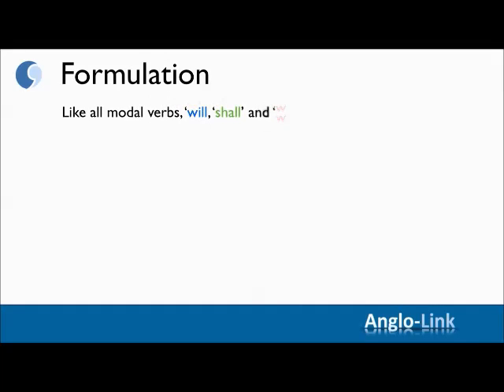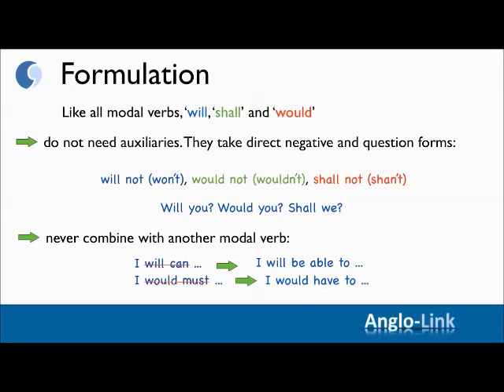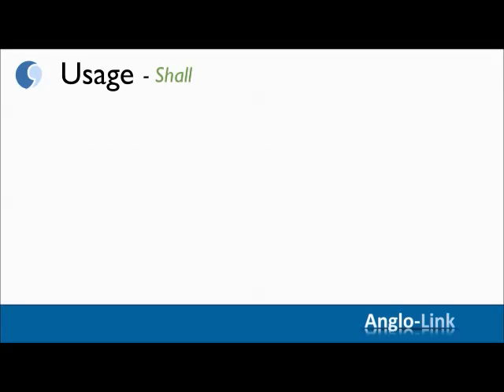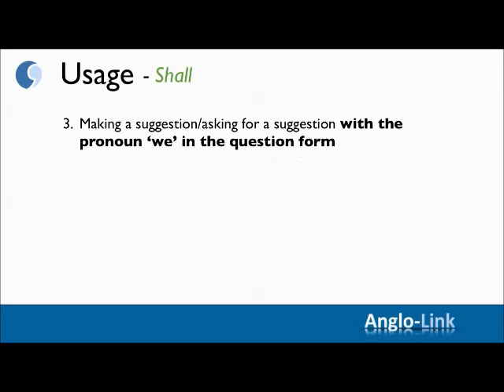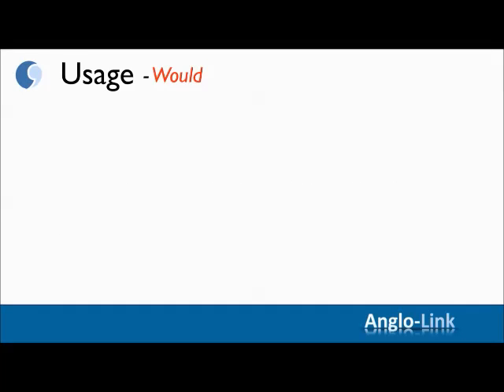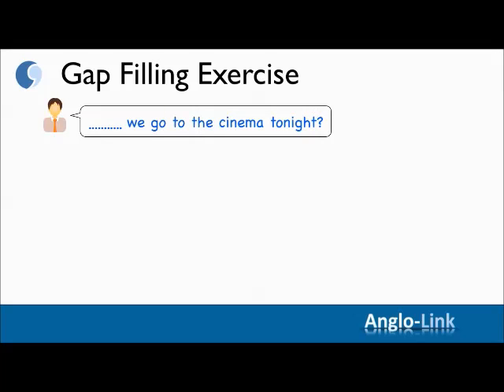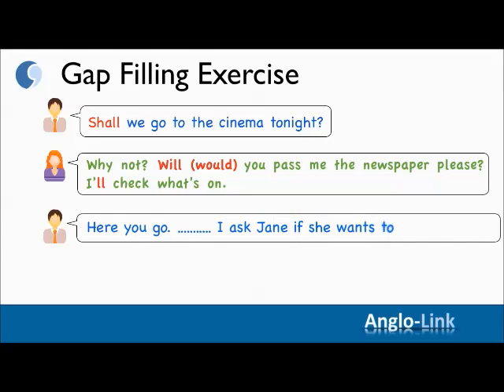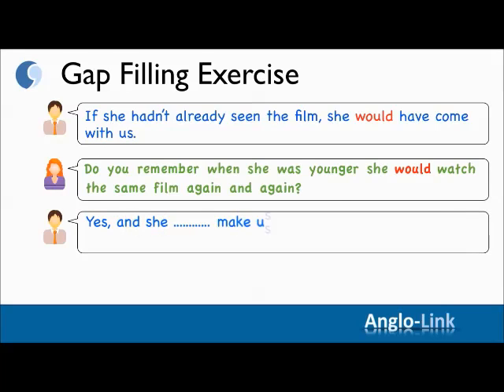Will, shall, and would